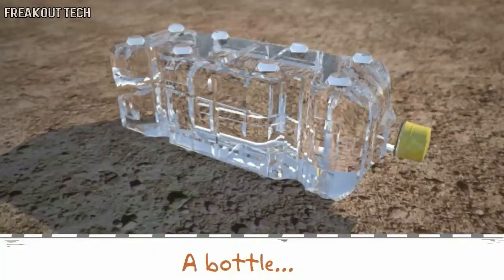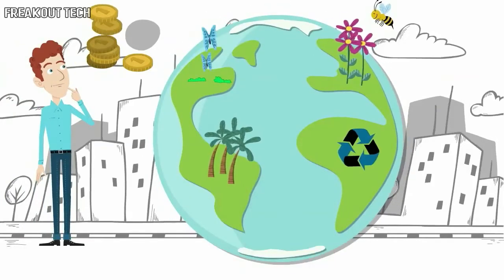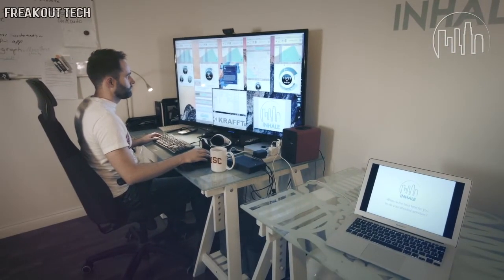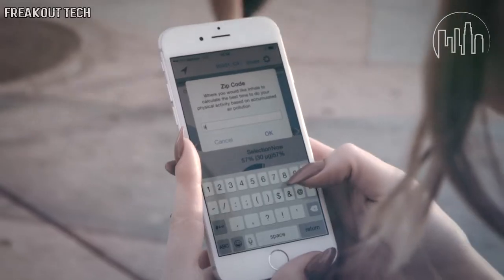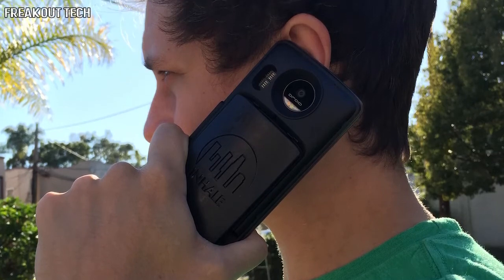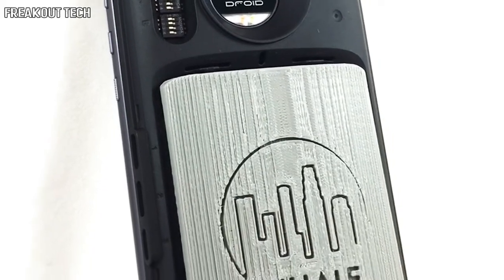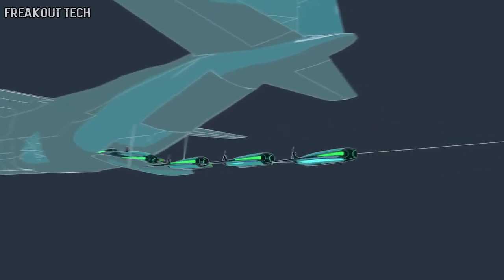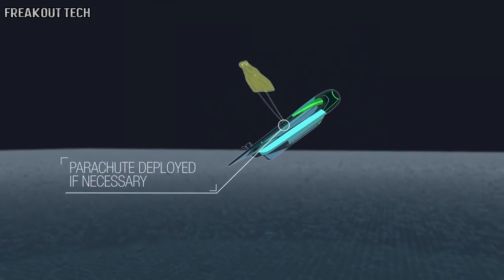Top 5 - Green Technology You Need to See #1 ✔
5. Airdog X5 - A Truly Eco-Friendly Air Purifier!

4. DrinkABrick - Building With The Plastic That Is Destroying The Planet

3. Inhale - The World's First Smartphone Air Quality Sensor

2. Tyer Wind Converter

1. Windhorse Aerospace Pouncer - Food Aid by Air